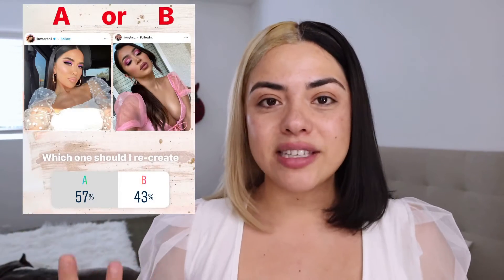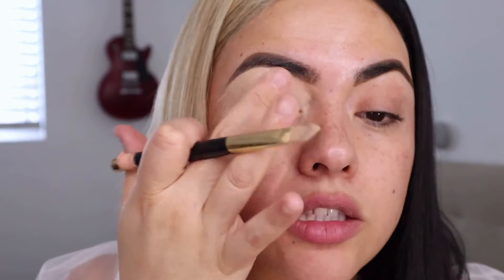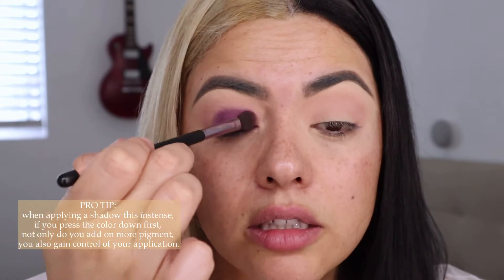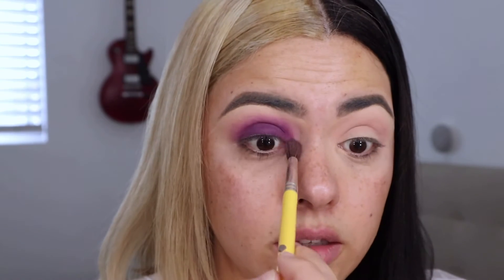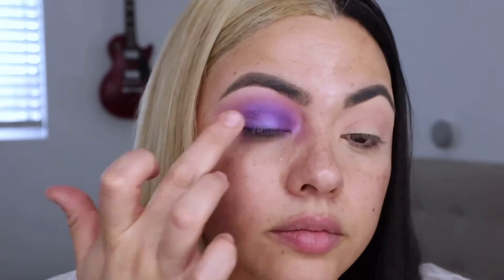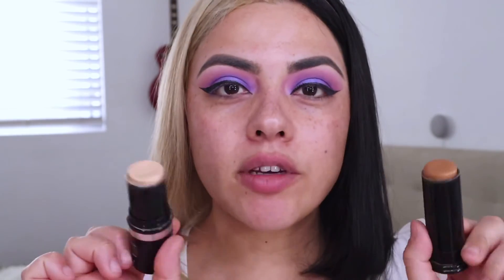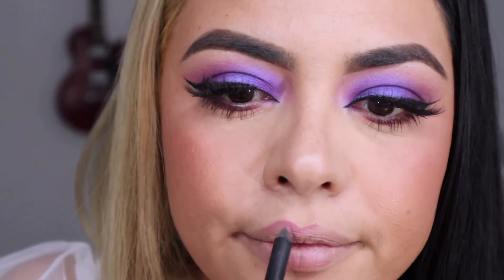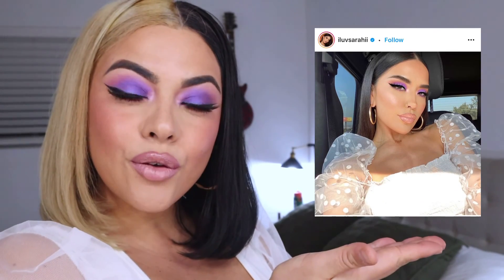Recreating iluvsrahii purple Smokey eye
Hi Love! I wanted to try something new so I decided to challenge myself by attempting to recreate someone else’s makeup look. I had my Instagram followers pick a style on my Instagram page. Here is one of the winning looks for January 2021!